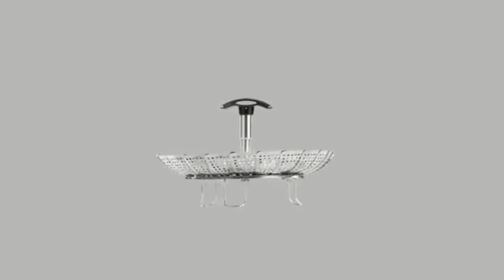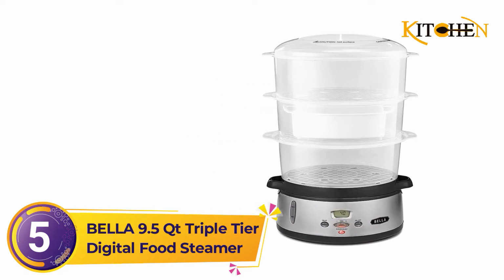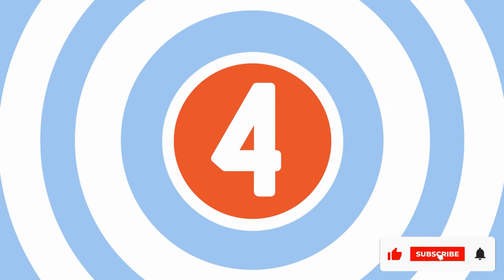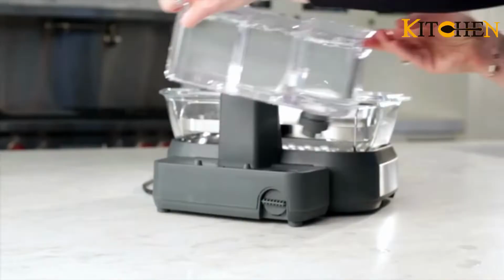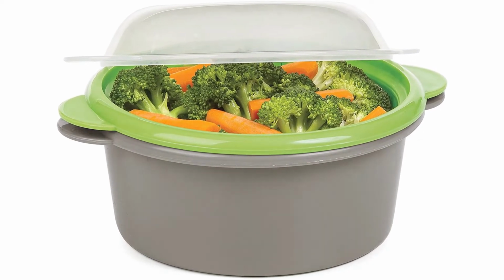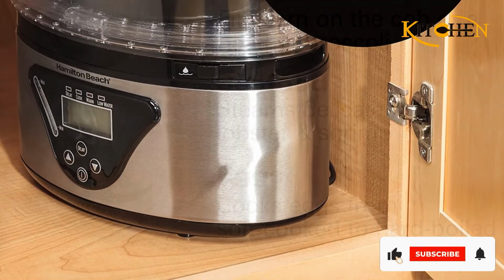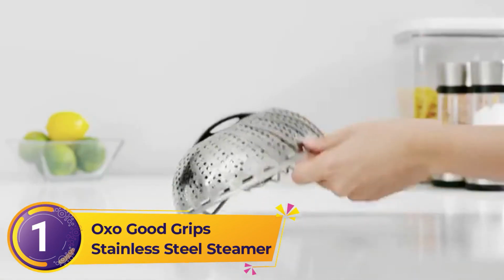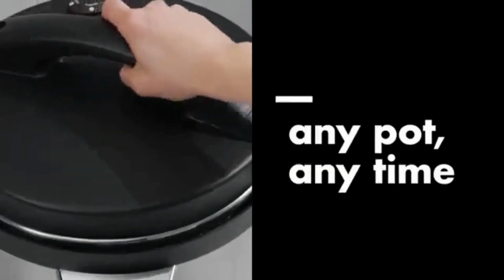🍽️ Top 5 Best Small Vegetable Steamer - An Useful Products Guide!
A vegetable steamer may conjure childhood memories of bland broccoli or limp carrots, but there are so many ways to incorporate one into your meal prep routine without sacrificing taste. Plus, who said steamed food had to be boring? From dressed up carrots draped in hot honey butter and quick-and-easy steamed asparagus to fluffy Chinese baozi and juicy homemade dumplings, there's no lack of creative ways to put a vegetable steamer to good use.
00:00 - Introduction:Best Small Vegetable Steamer

0:56 - 5. BELLA 9.5 QT Triple Tier Digital Food Steamer.

1:52 - 4. Cuisinart STM-1000 Digital Glass Steamer.

2:41 - 3. Progressive International Microwave Mini Steamer.

3:30 - 2. Hamilton Beach Digital Food Steamer.

4:28 - 1. OXO Good Grips Stainless Steel Steamer.

Olive Oil
Citrus Juicer
Coffee Mug
Electric Kettle
Dish Drying Rack
Other Service
Inspire Me Home Decor: Shop Home Decor Featuring Vases
Shared hosting at just $3.88/mo!